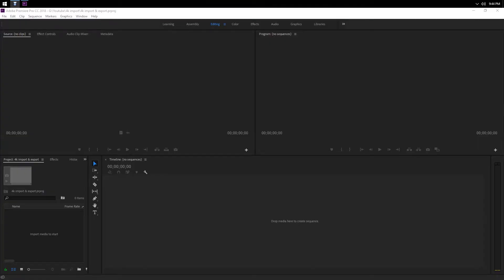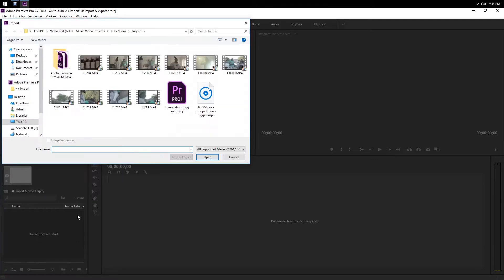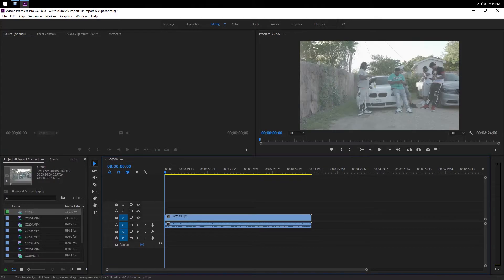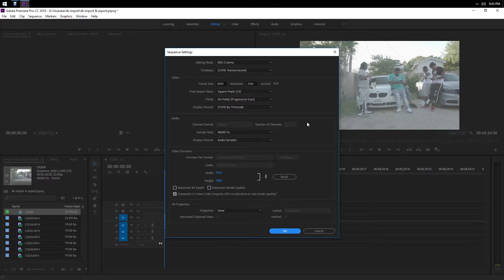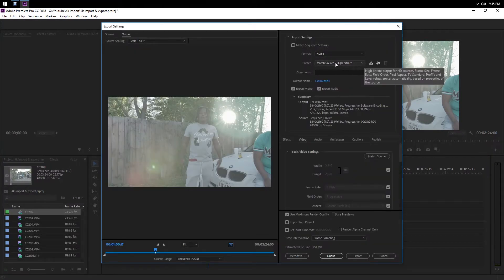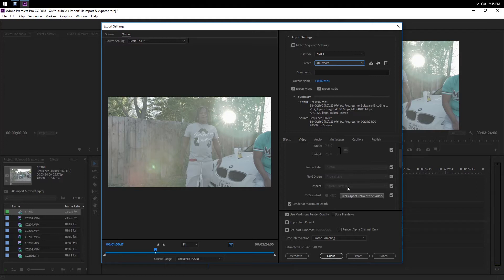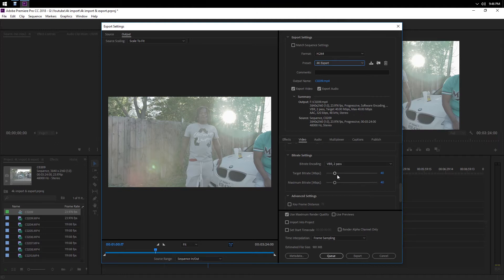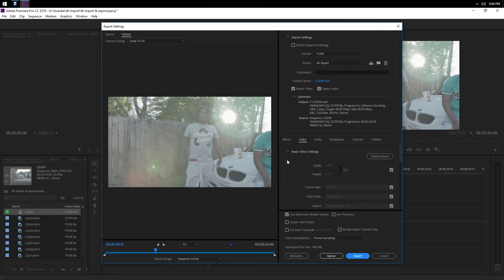Setting up 4k sequence & exporting correctly!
My Equipment:

Sony a7iii (Camera)
Rokinon 35mm f1.5 (Lens)
Rode Videomic (Mic)
Godox SL-60 (Lighting)